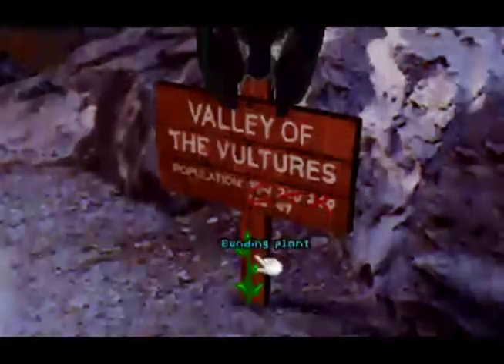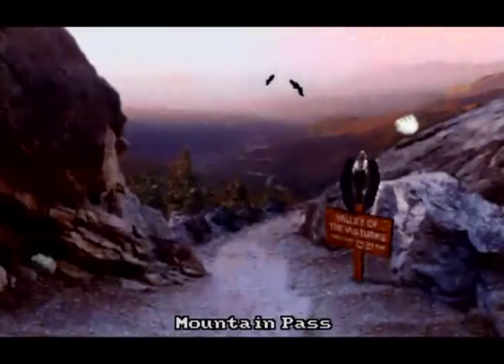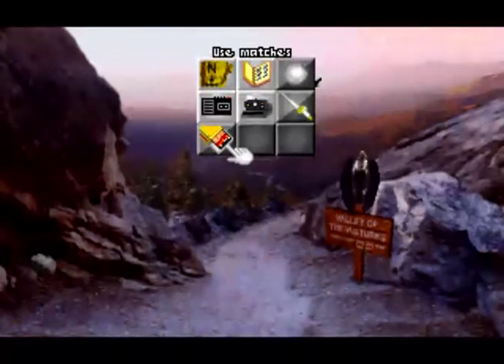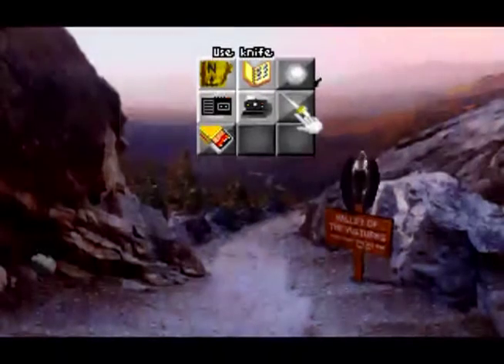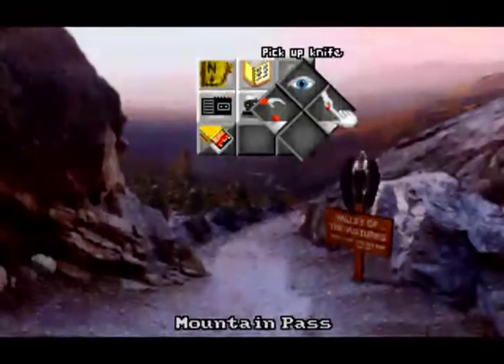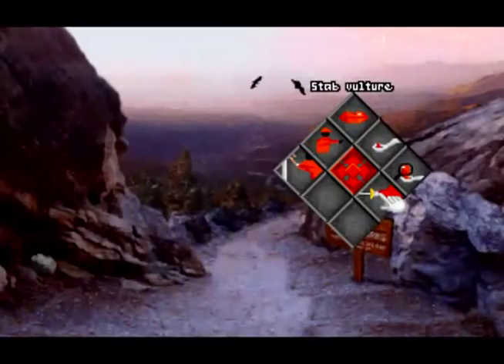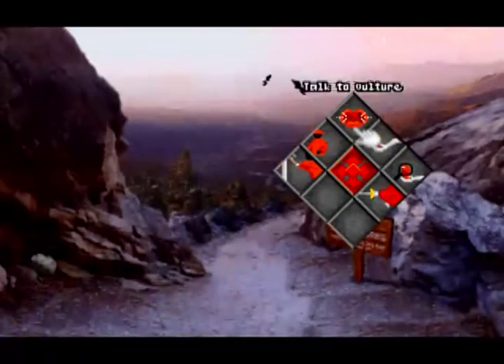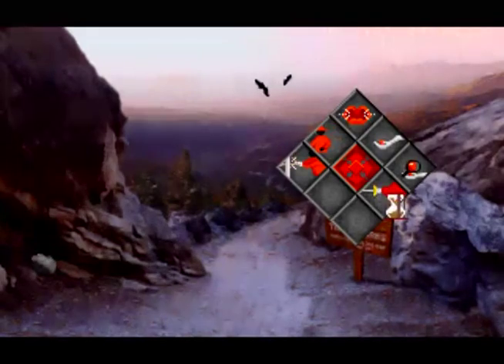Let's Play Return to Zork - Introduction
I need a new battery!  Can you hear me?  A NEW BATTERY!